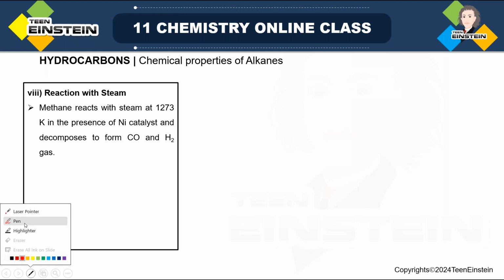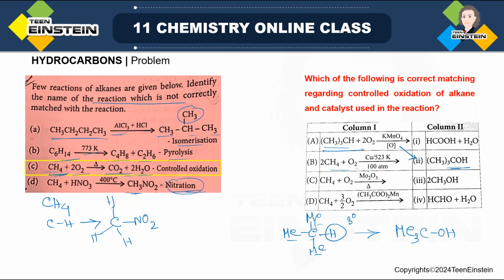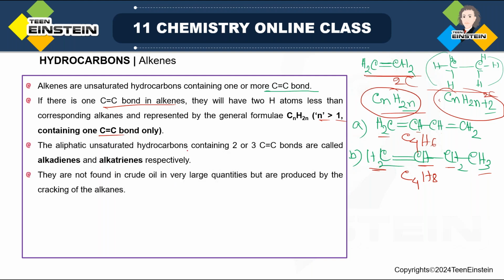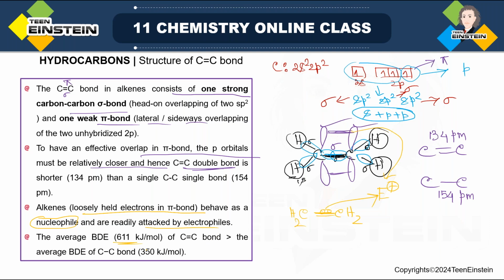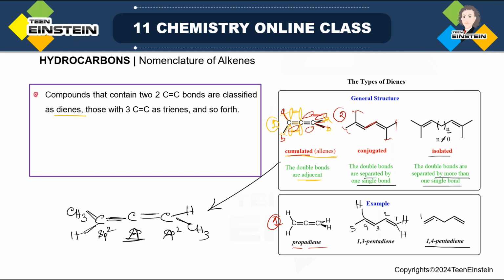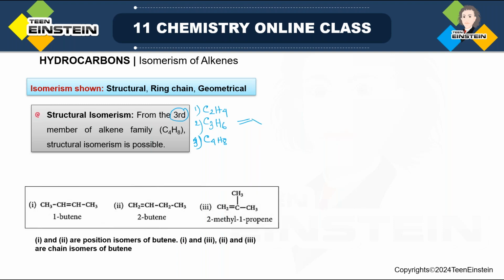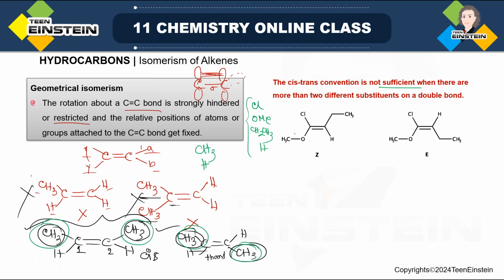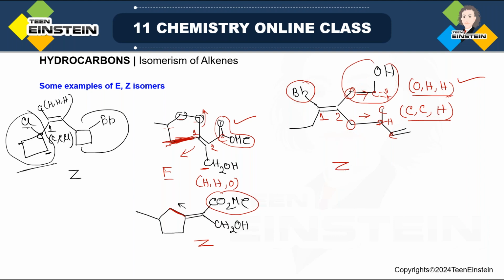TeenEinstein| Class 11| Chemistry| Hydrocarbons| Chemical properties| Alkanes| Structure of C=C bond